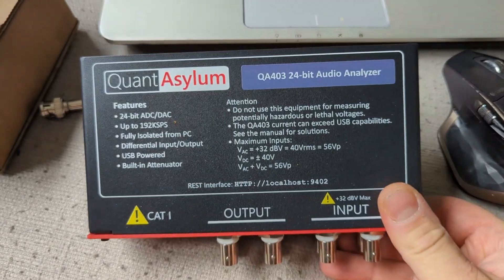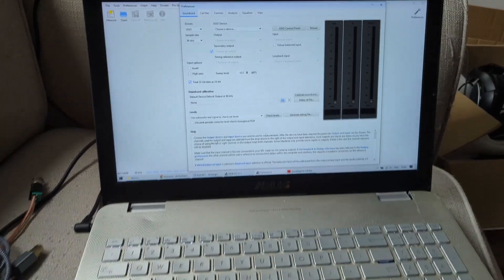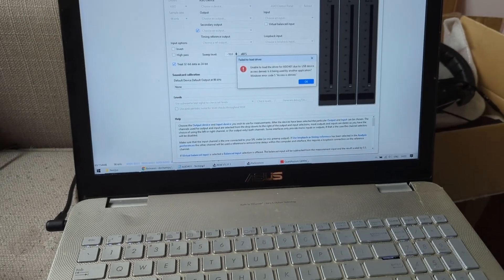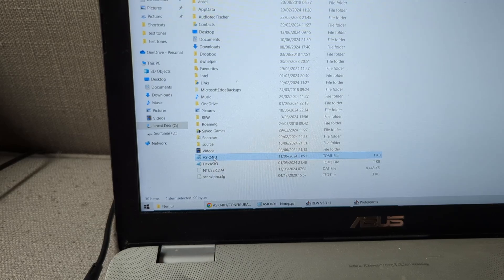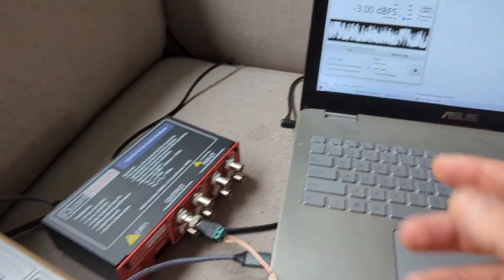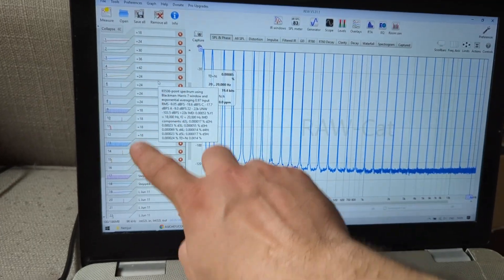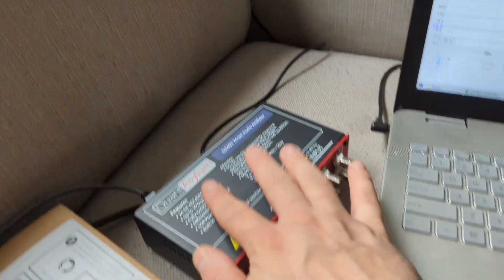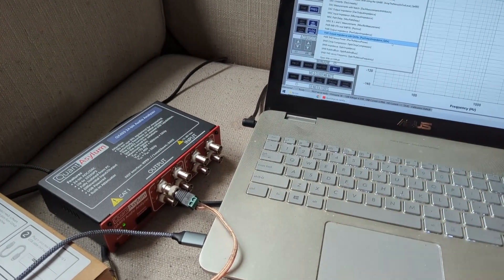Quant Asylum QA403 has ASIO drivers!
That means that you can use this device with any software you want. Amazing!